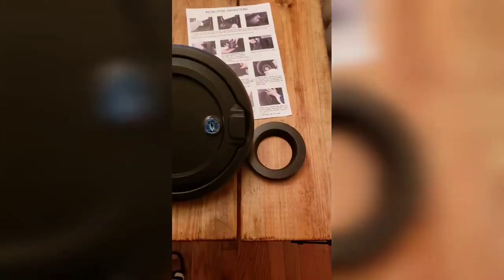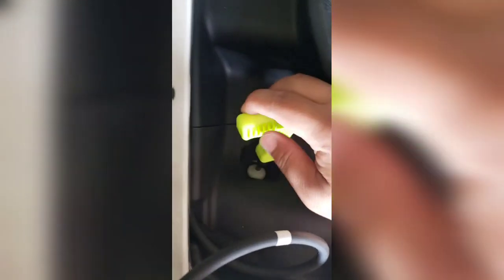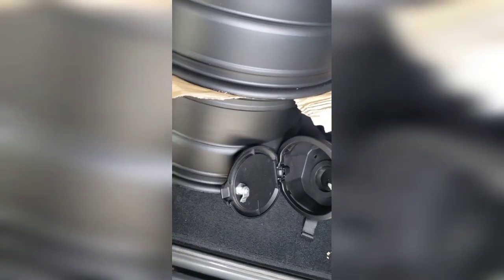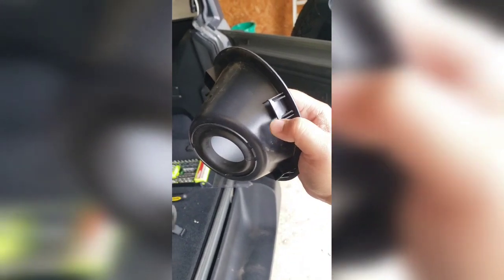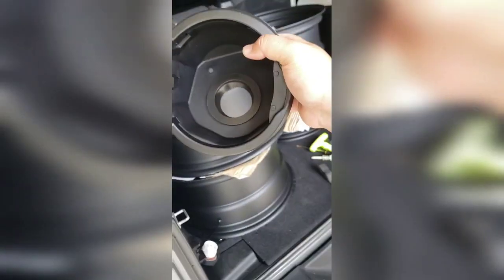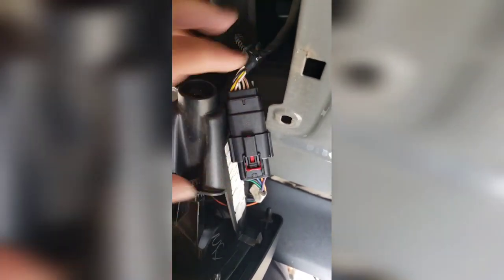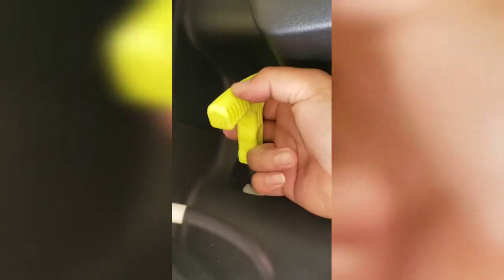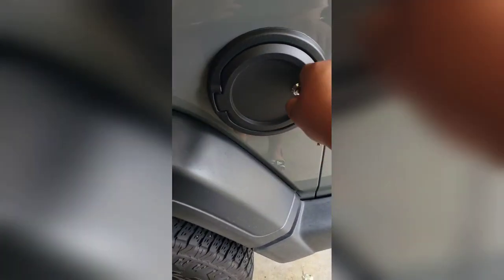Jeep Wrangler Gas Cover Lock Installation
Installing a gas cover lock on the 2018 Jeep Wrangler JL.

Takes about 10 minutes to install.

Tools:
T40 bit